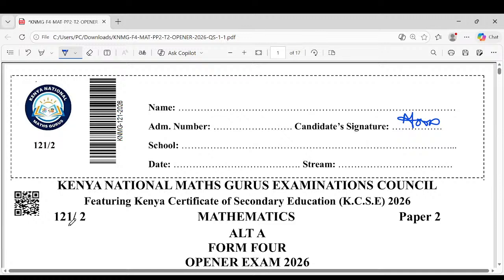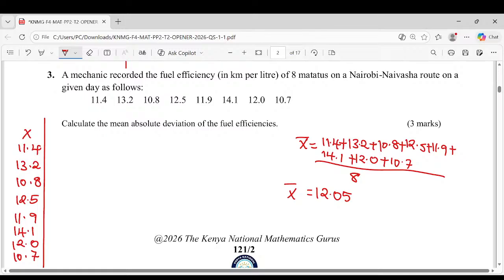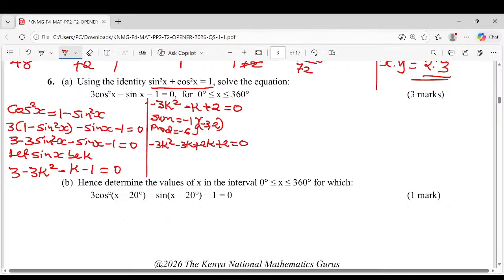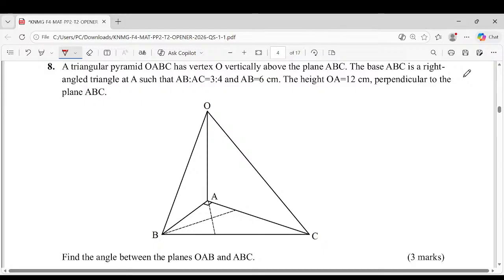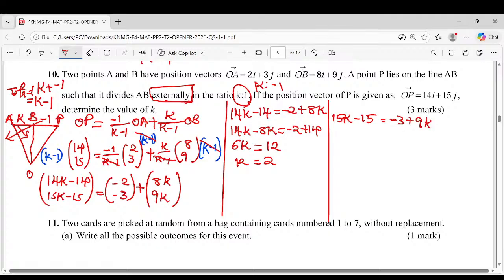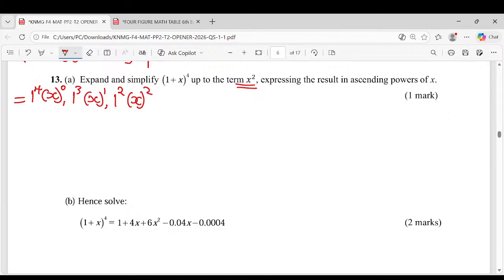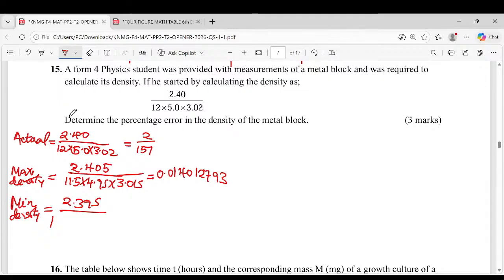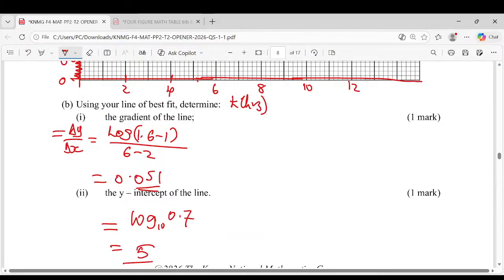KENYA NATIONAL MATHEMATICS GURUS' PAPER 2 2026 SECTION 1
Join me as we tackle Section I of the Kenya National Maths Gurus Form 4 Mathematics Paper 2 Opener Exam 2026. We shall solve all the questions step by step covering topics such as circles, trigonometry, vectors, logarithms, statistics, transformations, calculus, and more. Perfect revision for KCSE 2026 candidates aiming for top grades!

📘 Expect:
✅ Detailed explanations
✅ Simplified working
✅ KCSE exam techniques
✅ Tips to avoid common mistakes
✅ Live interaction and questions